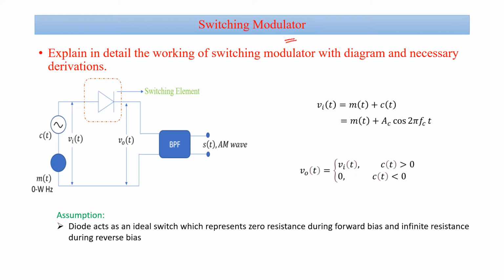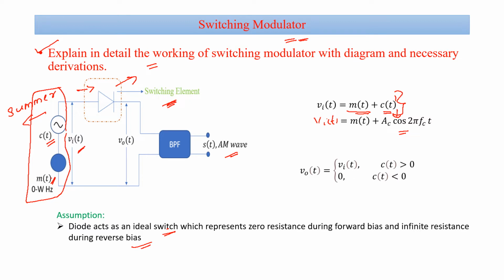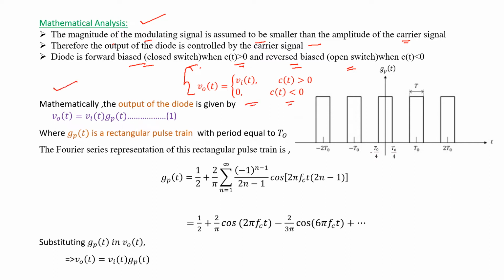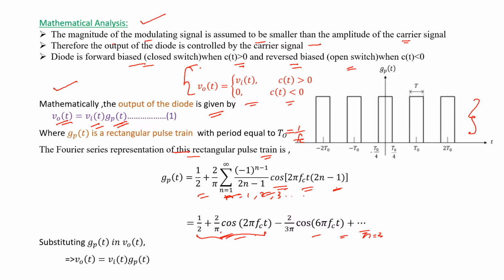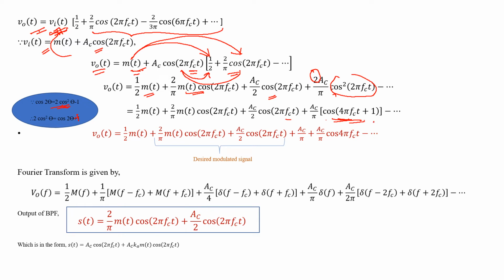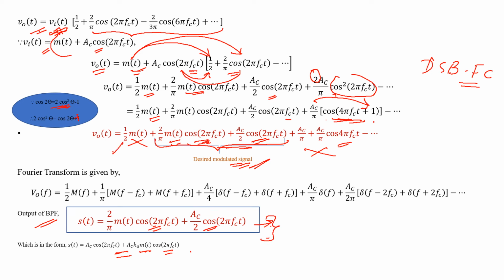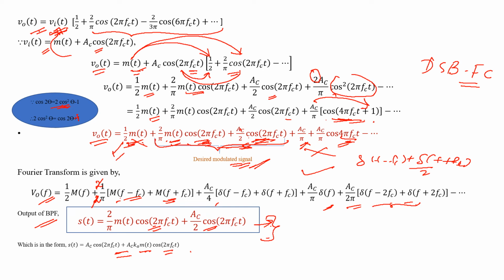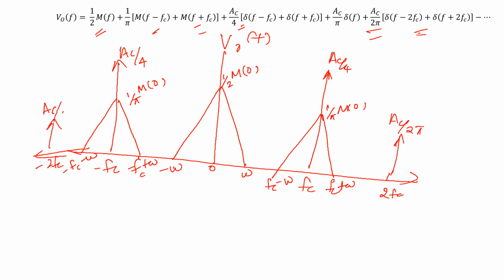Few Minutes Learning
Switching Modulator @fewminuteslearning9815